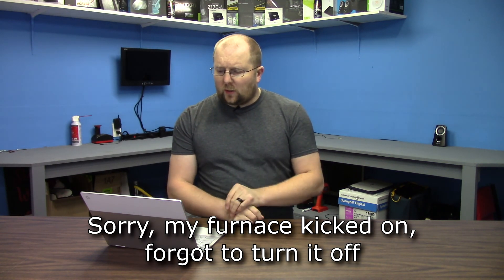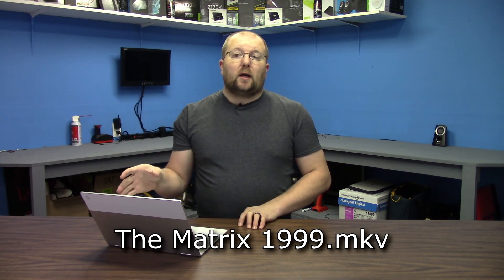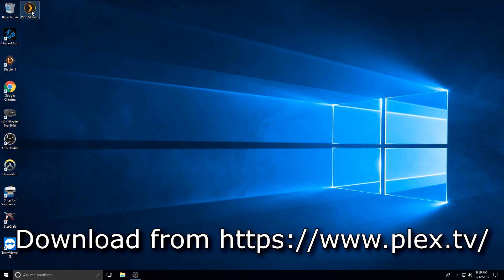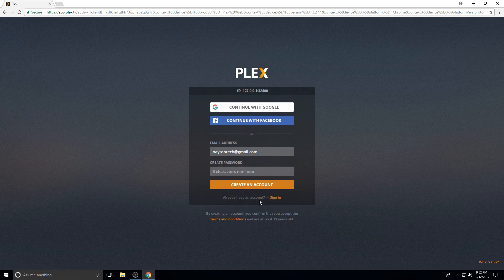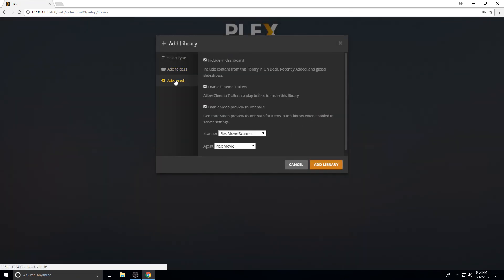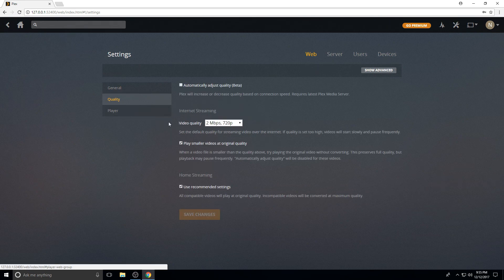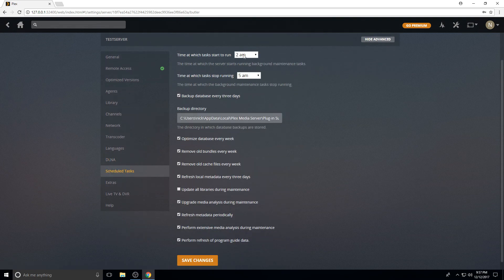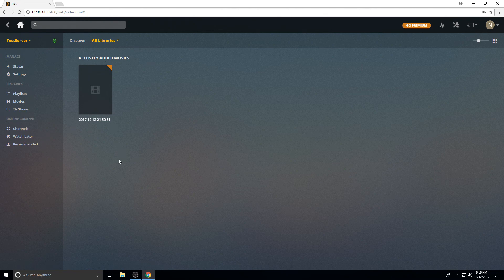Plex Server Build - Episode 03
My new Plex server build (Episode 03)

This is the final episode of the build itself.  I cover the install and configuration of the Plex server software, some organization tips and a couple other Plex server options available if you get a Plex Pass.

Here is the parts list:

Intel i5-7600k
Asus Strix B250F Motherboard
Corsair Vengeance DDR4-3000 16GB Ram
Cooler Master Hyper 212 Evo
Samsung 850 Evo 250GB SSD
Fractal Design Define R5 Case
EVGA Supernova 550 G2 Power Supply
WD 6TB Green HDD
2x WD 8TB White Label HDD
WD 3TB Green HDD

Equipment:
Canon Vixia HF R700 - front camera
Canon Vixia HF R400 - top camera
Boya BY-M1 Microphone
Ravelli APLT4 61-inch Tripod x2